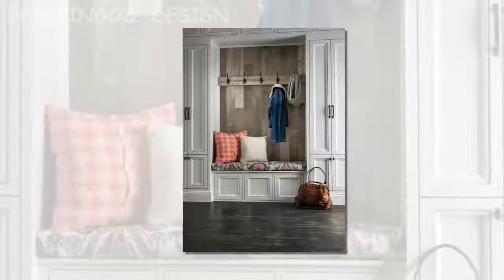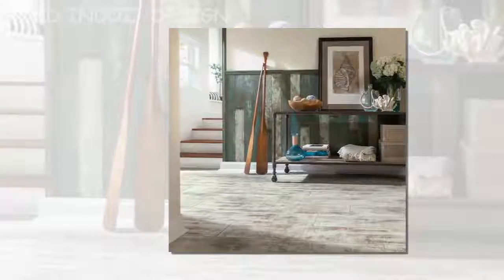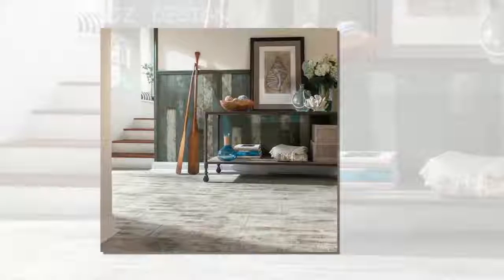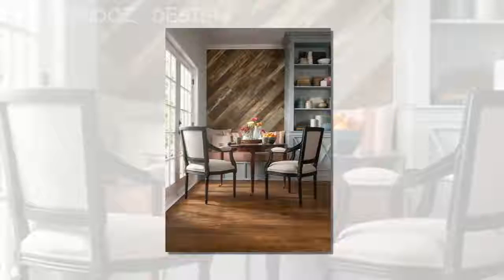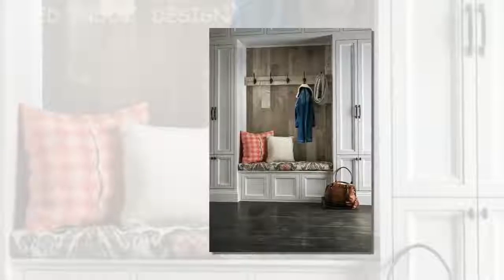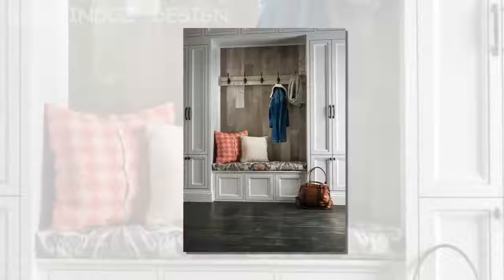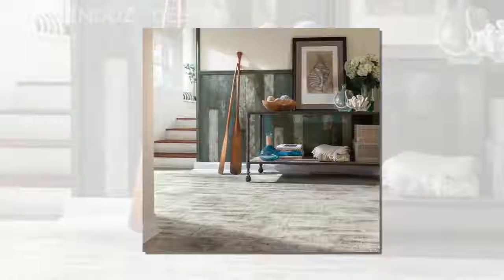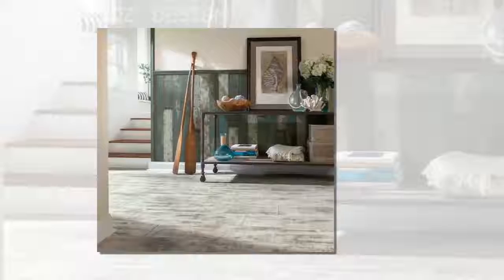Wood Feature Accent Wall Ideas Using Flooring